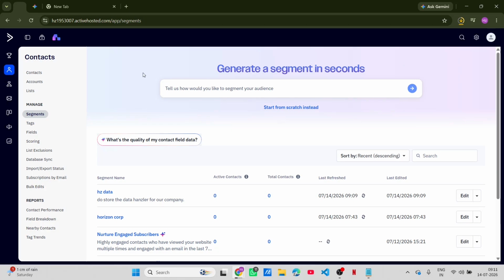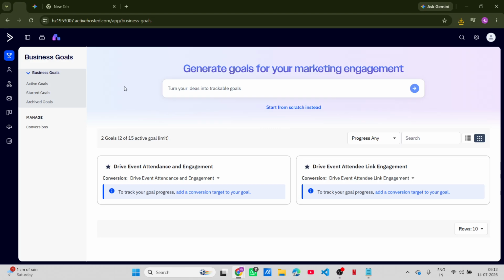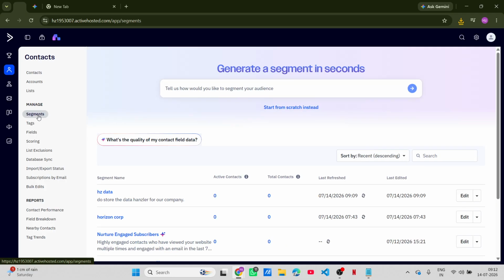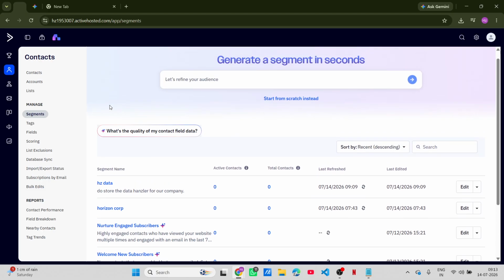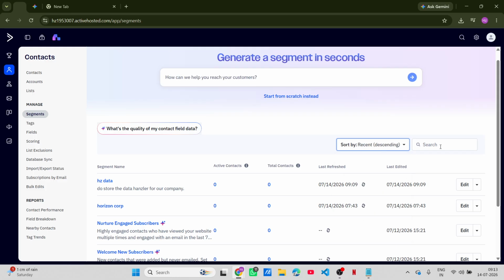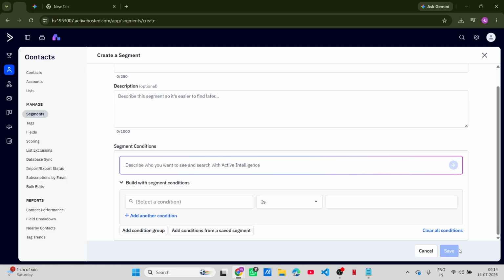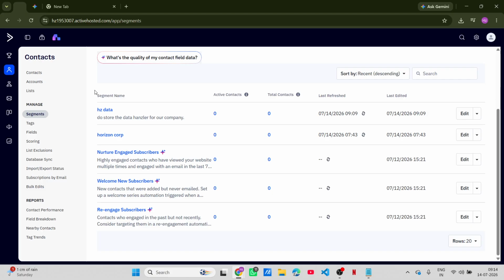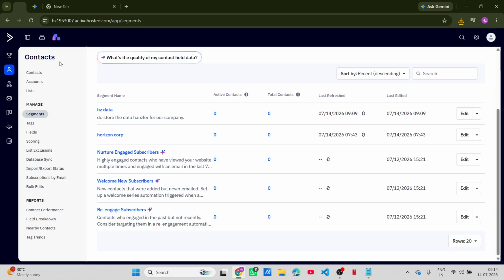How to Use the Saved Segments Library in ActiveCampaign (2026 Guide)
In today's tutorial I will teach you how to use the saved segments library in activecampaign, how to create segments activecampaign, how to use activecampaign, how to resend an email in activecampaign, how to send a single email in activecampaign, how to resend unopened emails in activecampaign, saved responses in activecampaign, how to create newsletter activecampaign, how to create tags activecampaign, how to create custom fields activecampaign, how to create emails activecampaign designer.